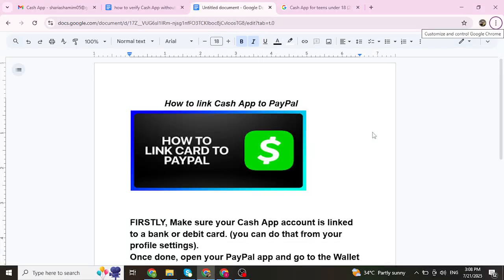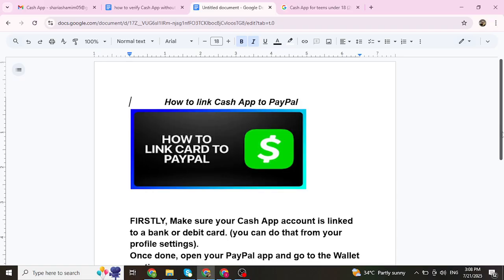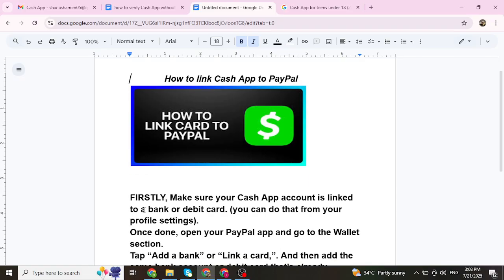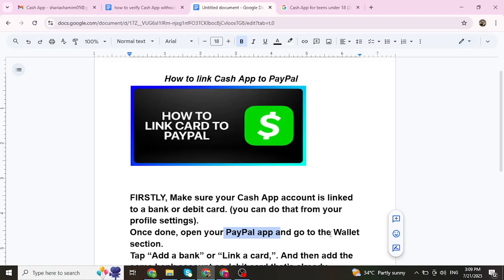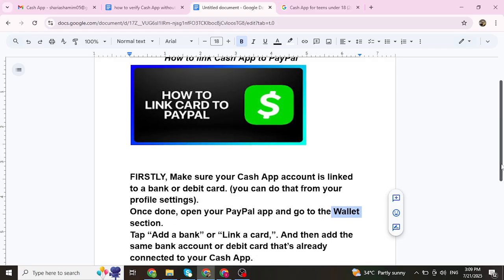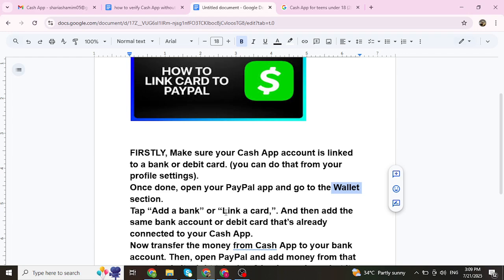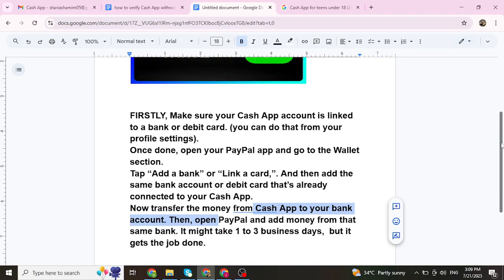How To Link Cash App To PayPal (2025)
In this video, I’ll show you how to link Cash App to PayPal easily and securely. Connecting your Cash App account with PayPal can help you transfer money faster and manage your finances better. This step-by-step guide will cover everything you need to know about linking your Cash App and PayPal accounts so you can send money, receive payments, or move funds between them. Watch this space for tips on seamless money transfers, account verification, and avoiding common issues.